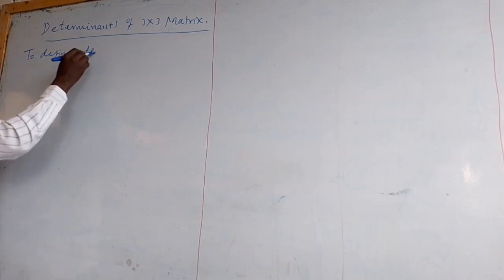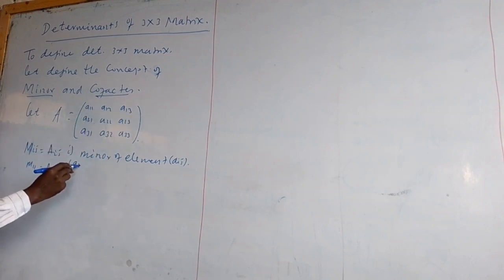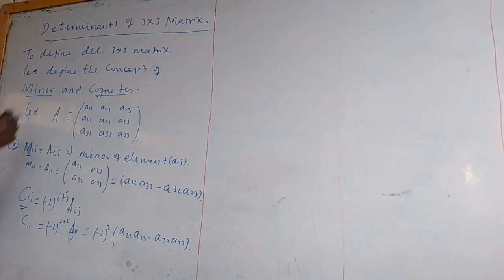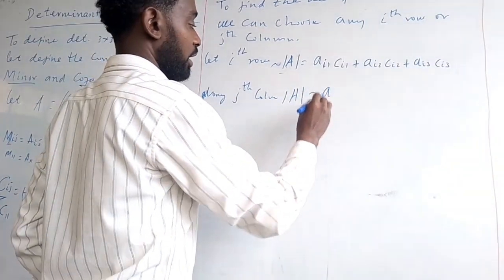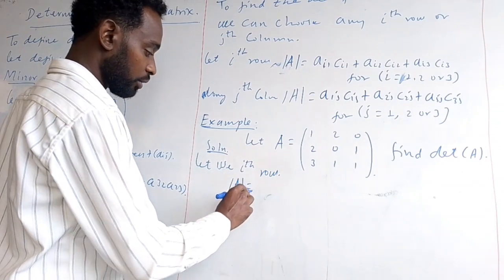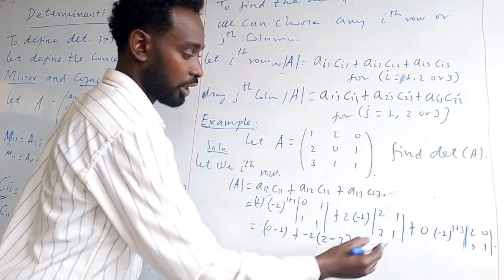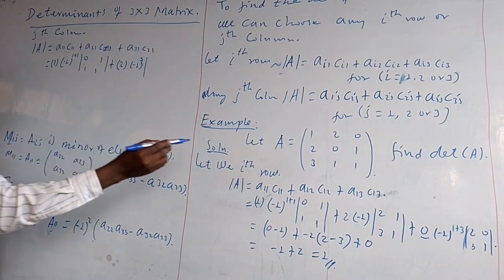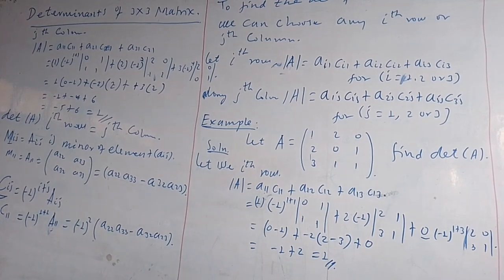Determinant of 3×3 Matrix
Determinant_o_3×3_Matrix
Find_determinant_of_3×3_matrix
In_this_video_I_gona_show_you_how_to_find_determinant_of_matrix.